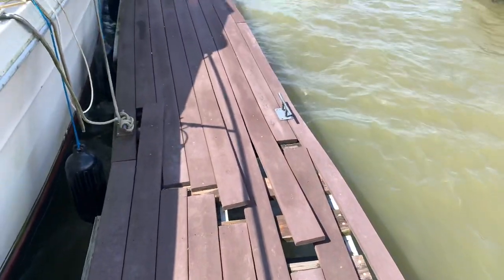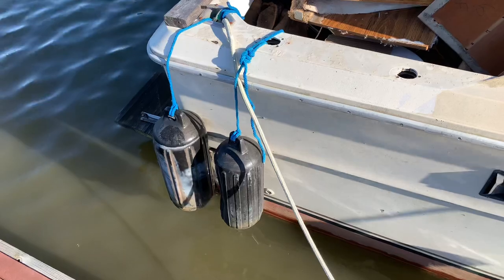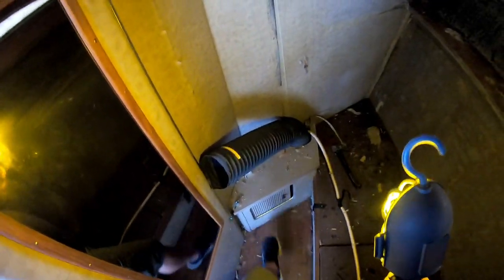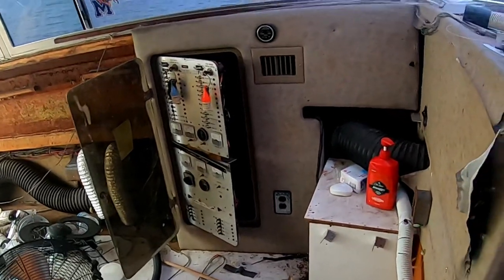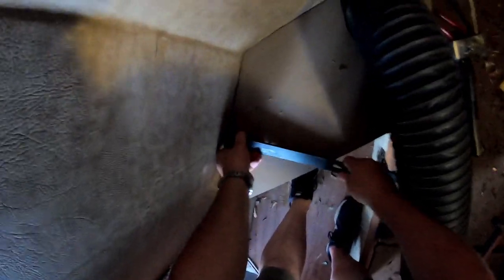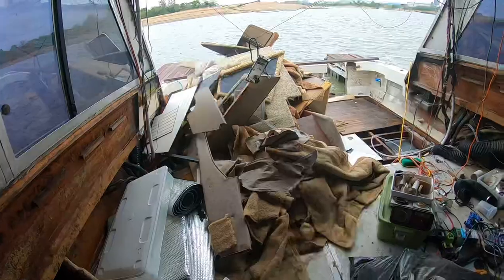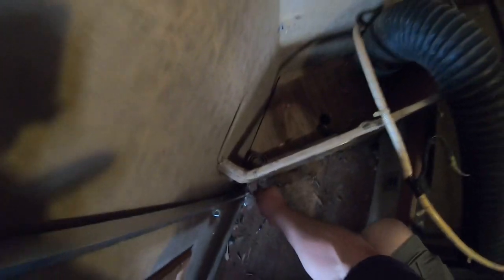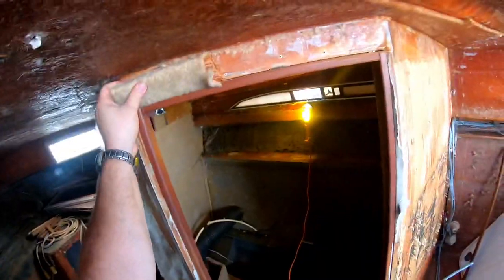Boat Restoration: Taking Damage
Getting close to the end of demolition and the boat gets beat up because of wind damage to the marina.